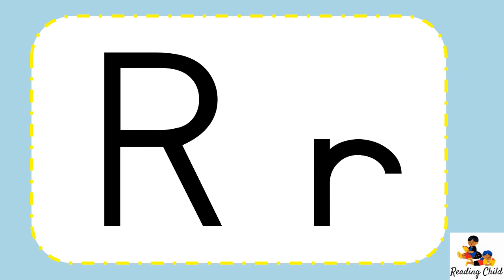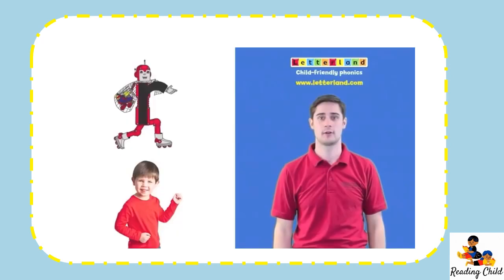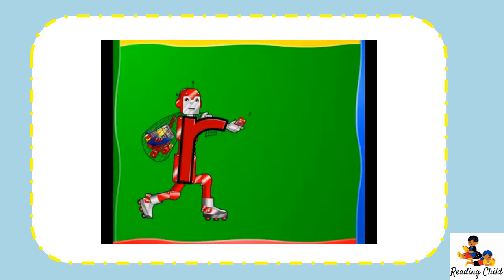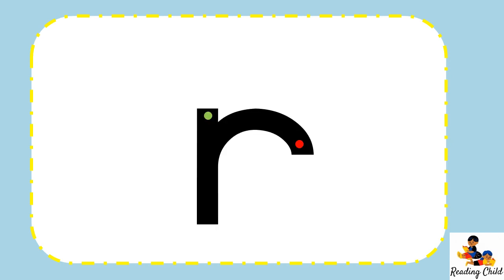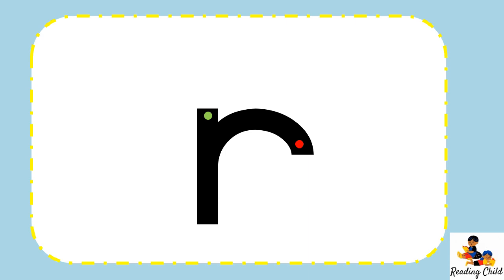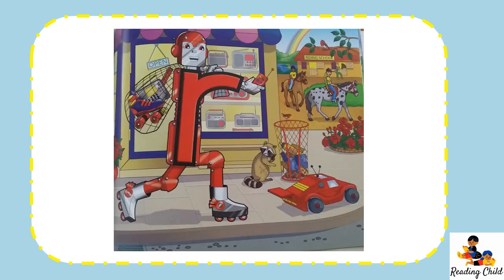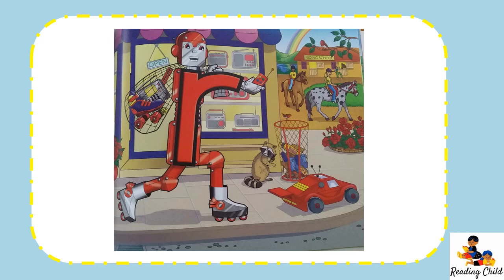Letter R r Sound l Phonic Reading l Lesson 7 l Phonics in a South African Accent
Phonics Lesson 7 focuses on the Letter R r sound.

Reading Child offers a comprehensive and effective Phonic Program specifically designed for Grade R and Grade 1 children. Our program focuses on teaching children the correct pronunciation of letter sounds, tailored to the South African accent.

Unlike traditional approaches that follow the alphabetical order (ABC), our lessons are structured in a carefully planned sequence that incorporates letter formation. This sequence is aligned with the CAPS curriculum and adheres to internationally recommended teaching orders.

Our method ensures that children grasp the essential relationship between letters, sounds, and word meaning. By emphasizing the importance of letter order, we prevent potential confusion that may arise from incorrectly interpreting words. For instance, a minor change in letter order can alter the meaning of words, such as 'pat' being misread as 'tap'.

In addition to our phonics program, we strongly encourage parents to engage in meaningful conversations, provide enriching experiences, and dedicate time to story sessions with their children. By actively participating in these activities, parents can effectively expand their child's vocabulary and overall language development. Simple activities like going for a walk together can foster quality bonding time while nurturing language skills.

At Reading Child, we are committed to empowering children with solid phonics foundations and fostering a lifelong love for reading and language acquisition.